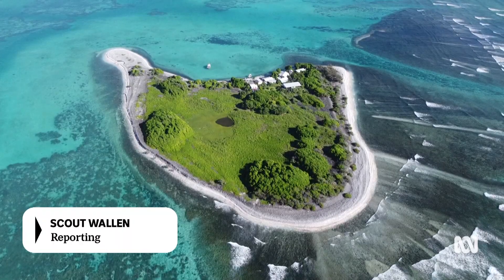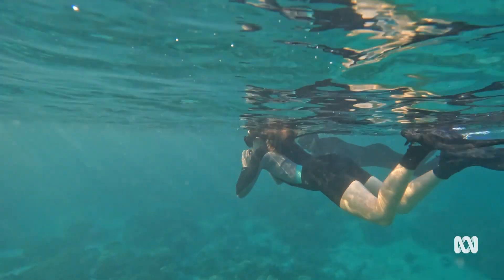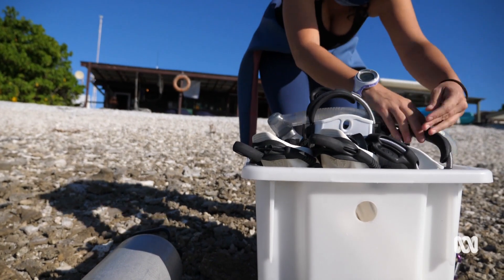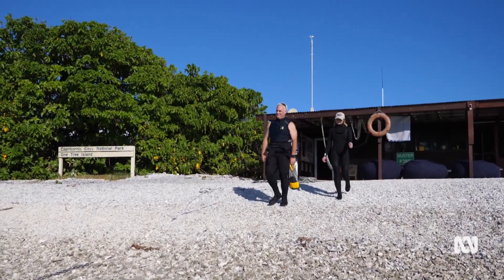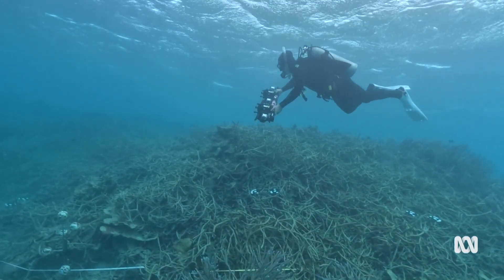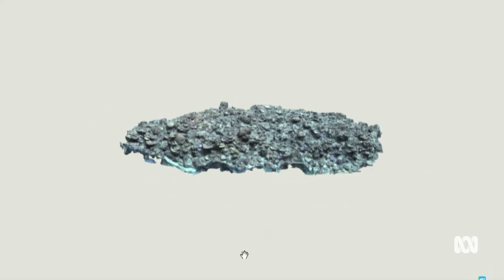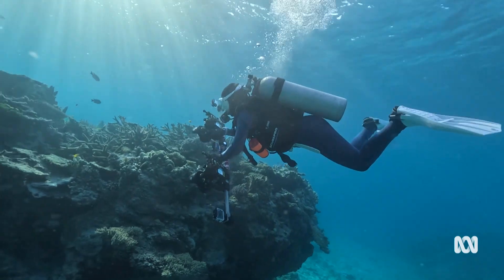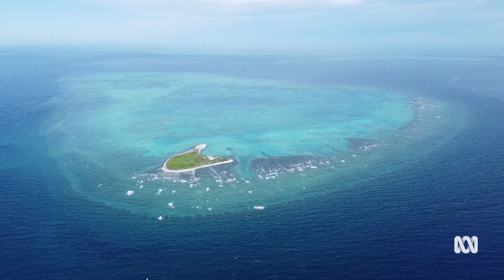Coral bleaching study off One Tree Island notes widespread damage, worst in 20 years | ABC Australia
One hundred kilometres off the central Queensland coast, at the southern end of the Great Barrier Reef, lies a tiny island paradise.

One Tree Island is a research mecca, a transient home to just a handful of scientists who have dedicated their lives to saving this wonder of the world.

Associate Professor of marine biology Will Figueira is among those permitted to visit the island, and has been conducting research there for more than two decades.

As he puts on his wetsuit and readies himself to dive into the pristine waters, he has one thing on his mind — how much of this coral will be dead?

📽 Video produced by Scout Wallen, Jasmine Hines and edited by Anthony Scully.